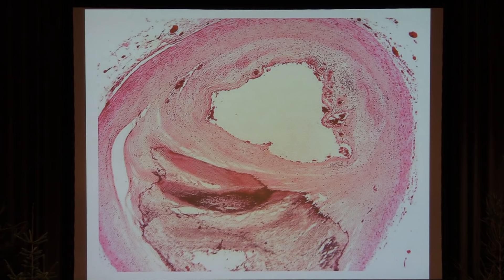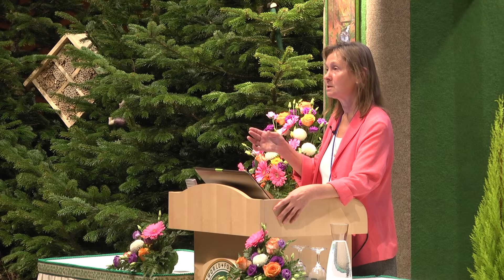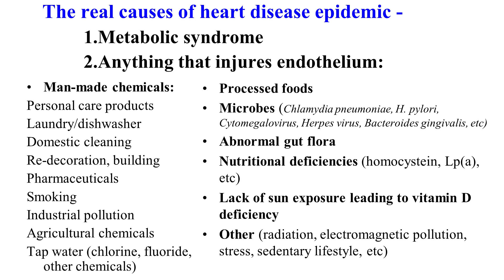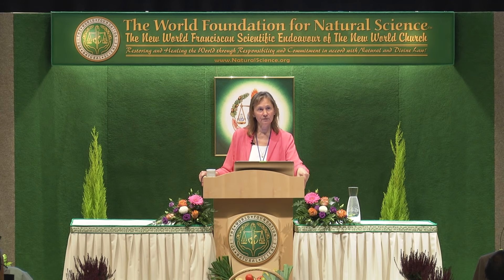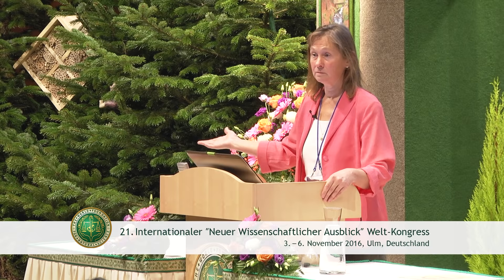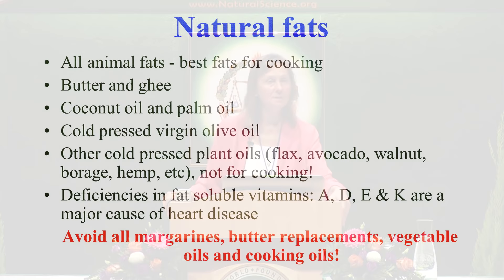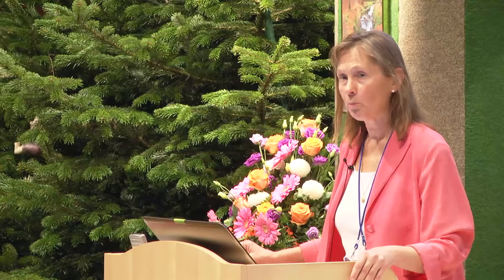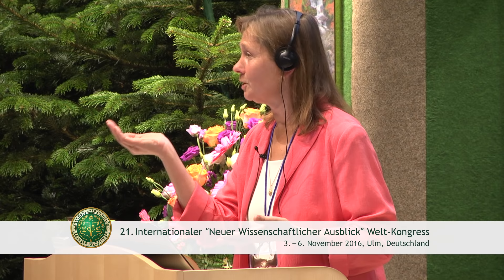Heart attack through 'evil fats'? (3/3) Dr. Natasha Campbell-McBride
For the last 40-50 years, we have fought against “bad” cholesterol and “evil” fats. Dr Natasha Campbell-McBride explains how useful and healthy cholesterol is for us: it reduces the risk of heart attack, prevents arteriosclerosis and can even increase fertility.
Dr. Natasha Campbell-McBride, Cambridge, England at the
21st International "New Scientific Outlook" World Congress 2016,
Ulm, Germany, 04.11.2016